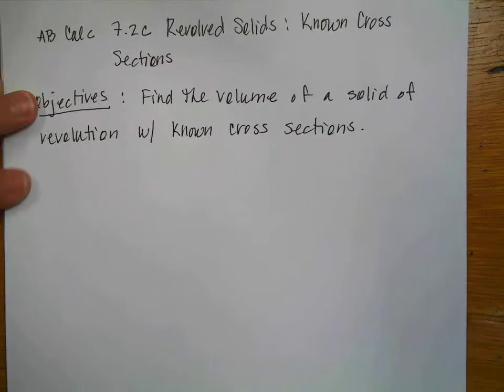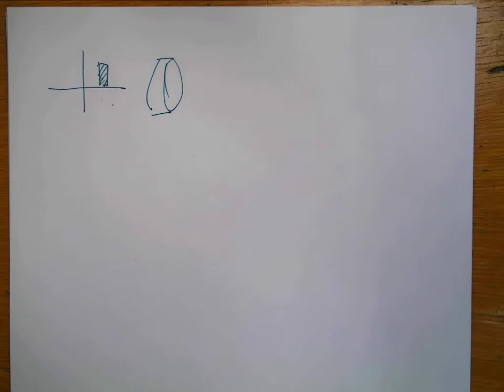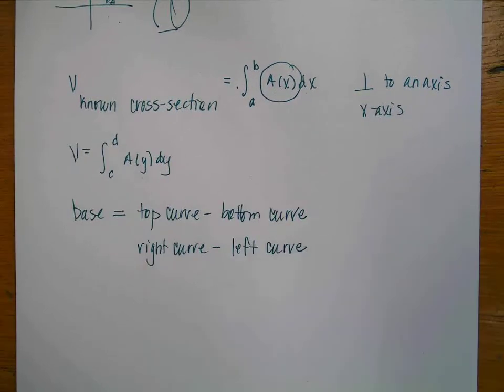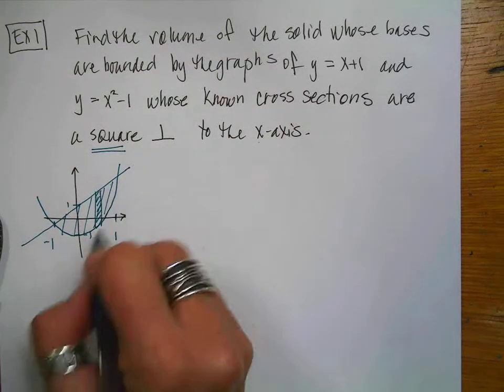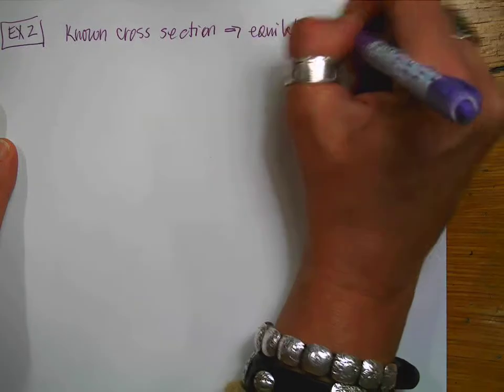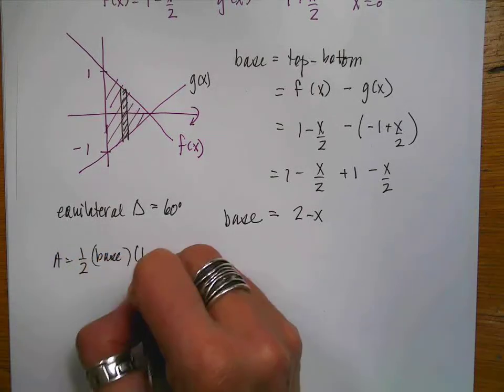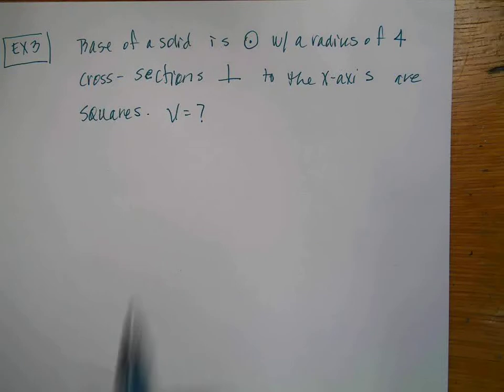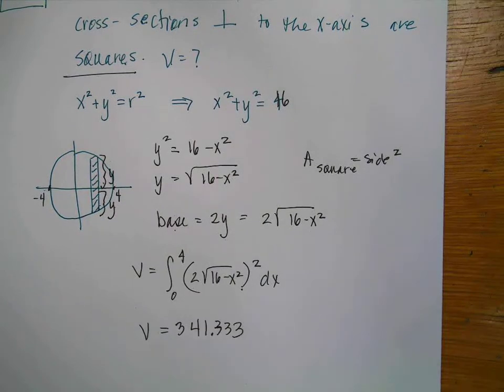AB Calc 7 2c Revolved Solids Known Cross Sections